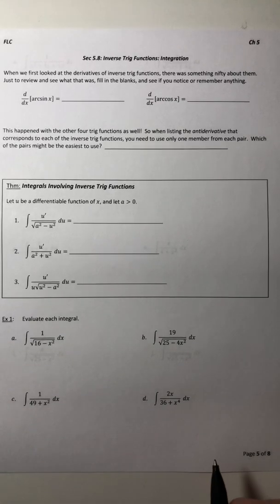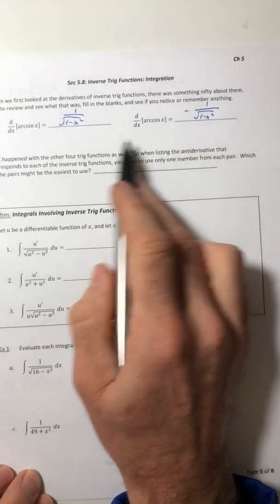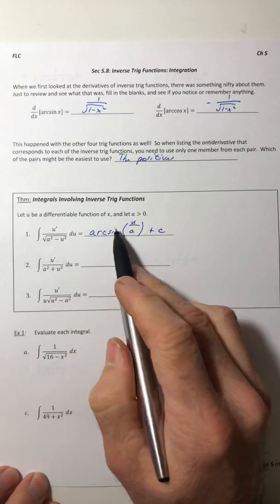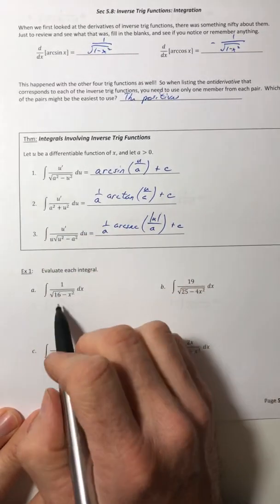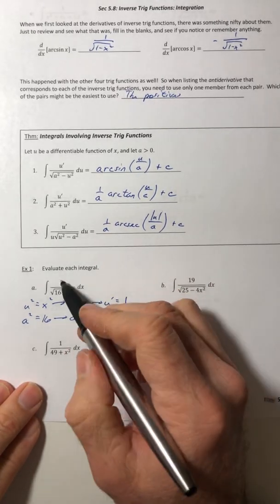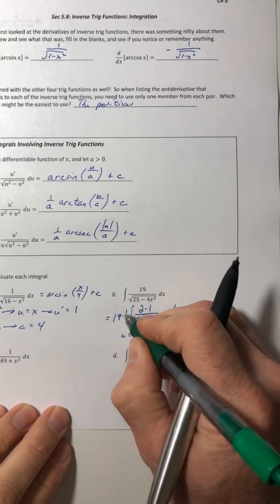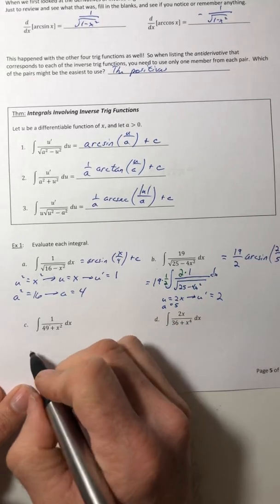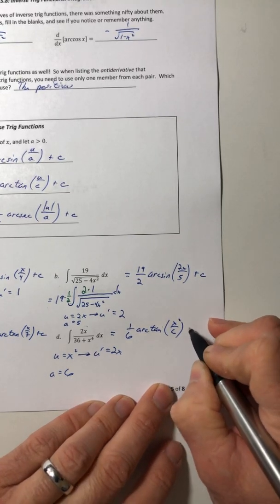Math 400 Section 5.8 A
Integrating Into Inverse Trig Functions